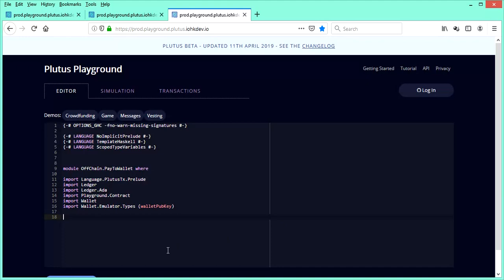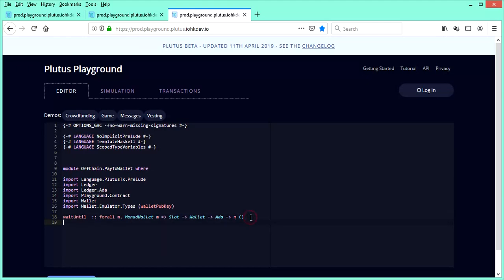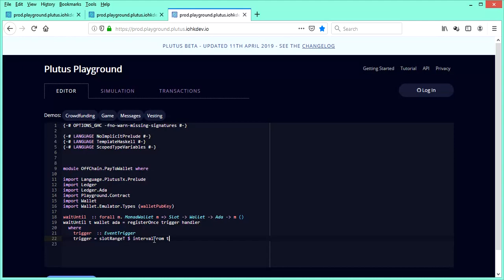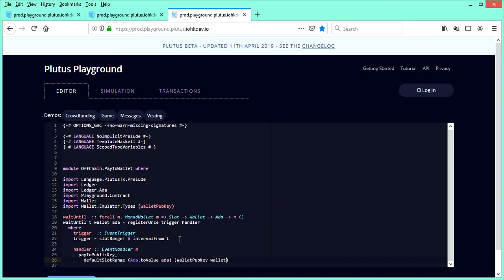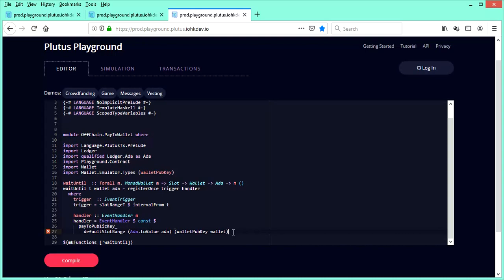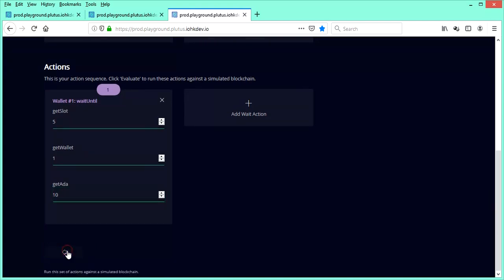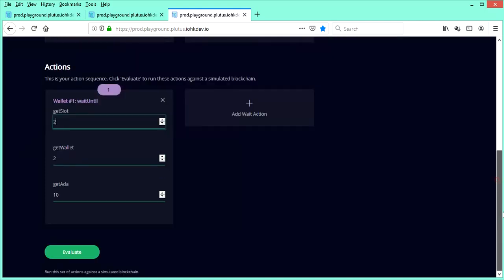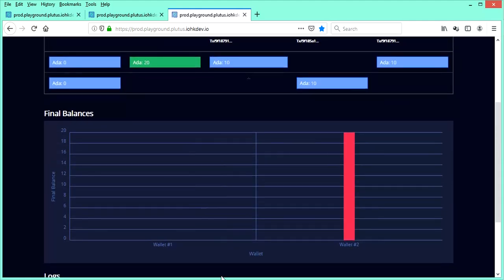3 Handling events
In this video, we see how our wallet can respond to events.